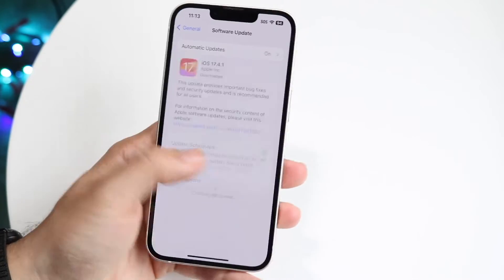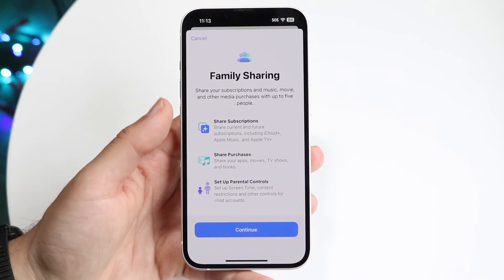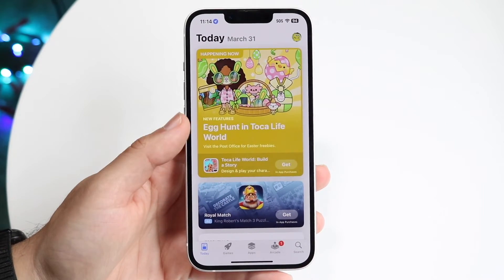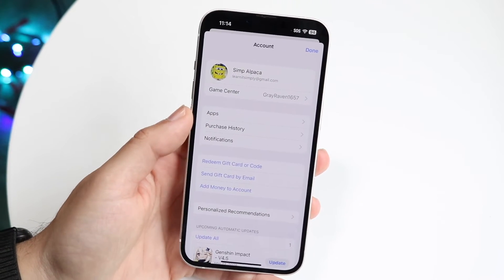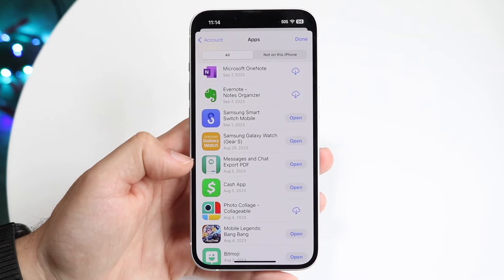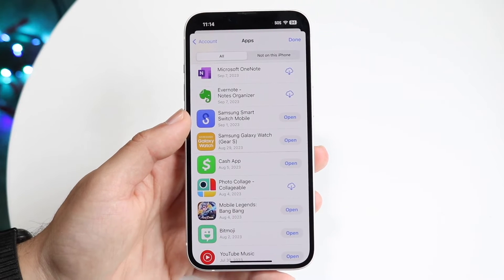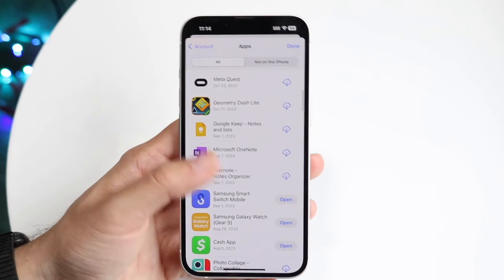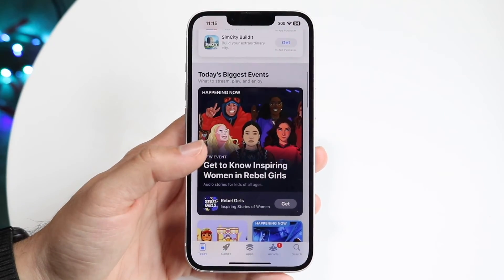How To Hide Applications On iPhone App Store! (2024)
Here is exactly How To Hide Applications On iPhone App Store! (2024)